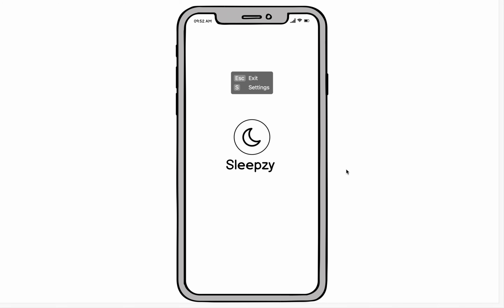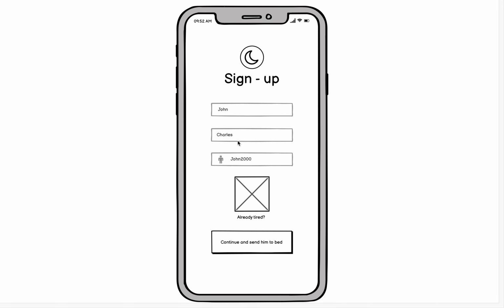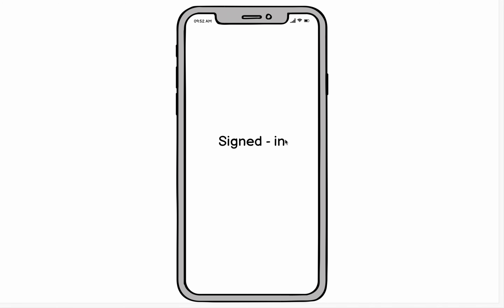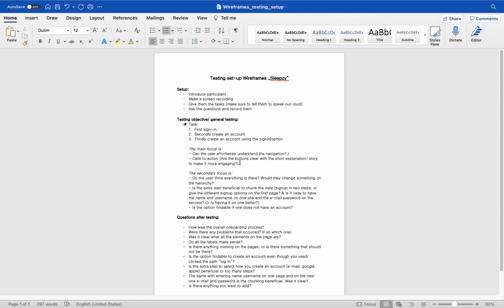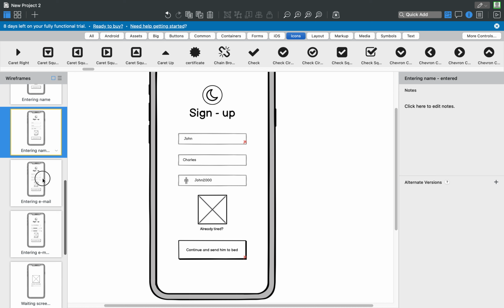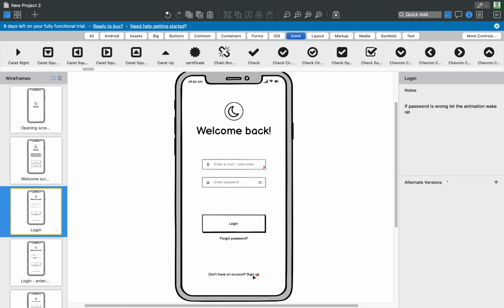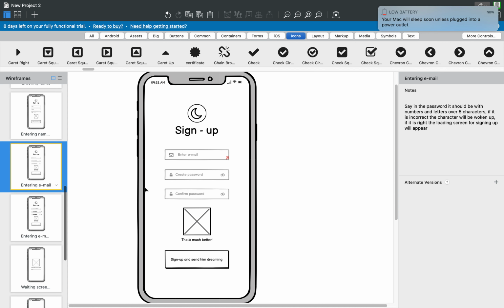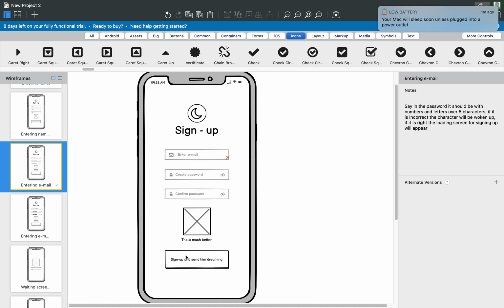3 Testing wireframes sleepzy Oskar